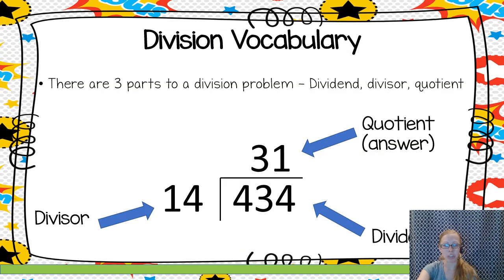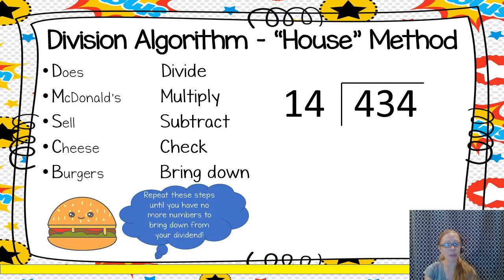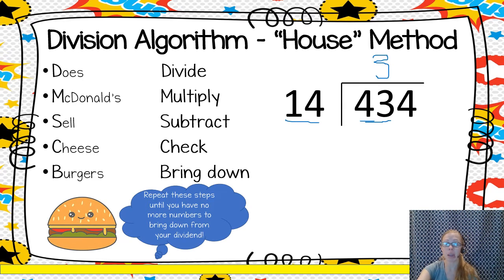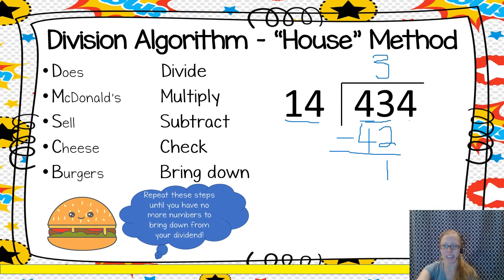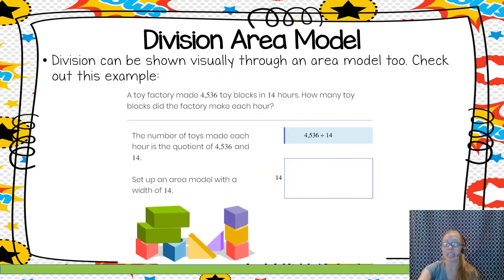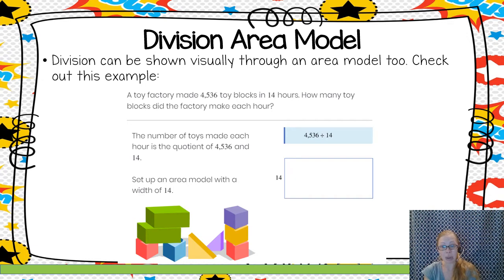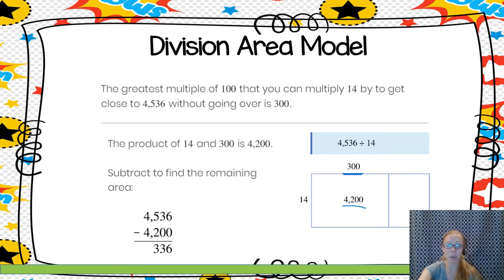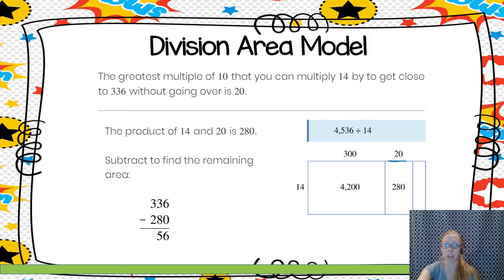2 Strategies for Dividing Multi Digit Numbers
How to use the division algorithm and area model of division methods